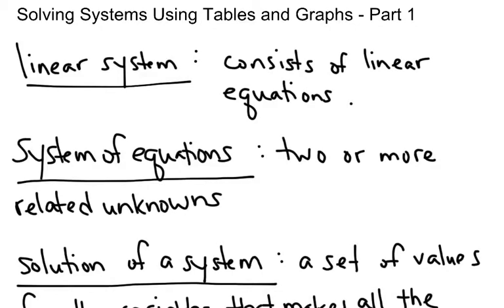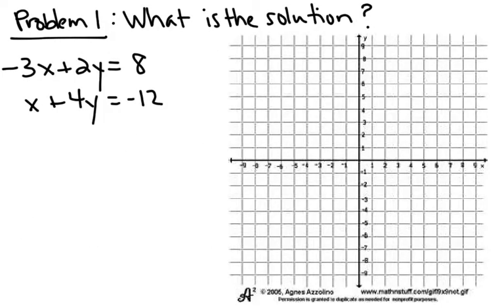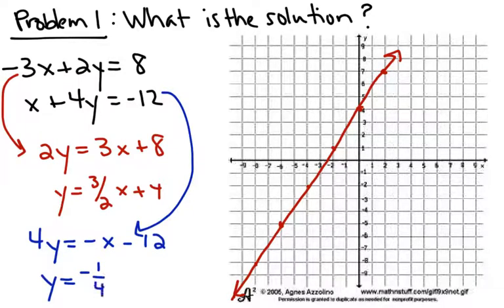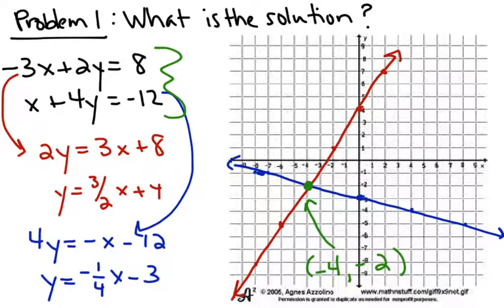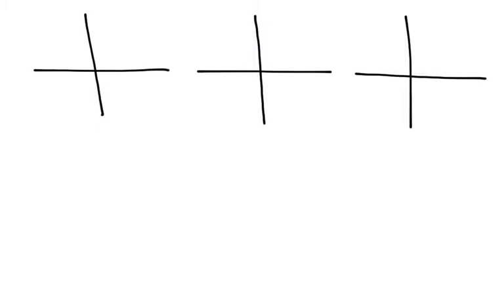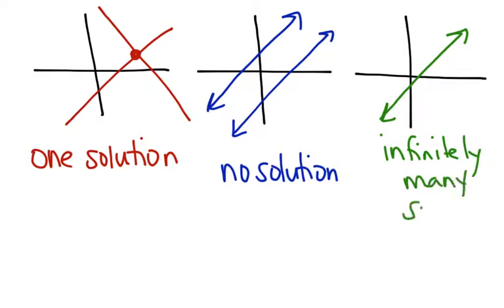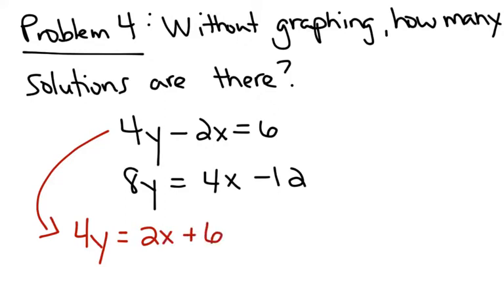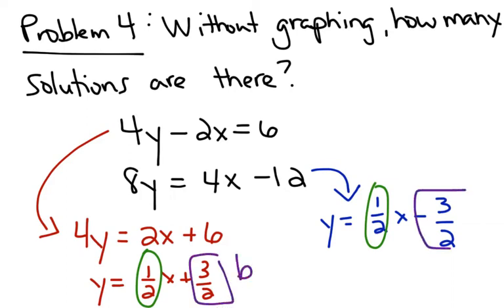3-1(1) Solving Systems Using Tables and Graphs